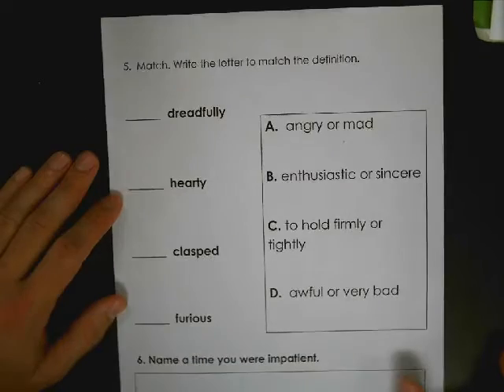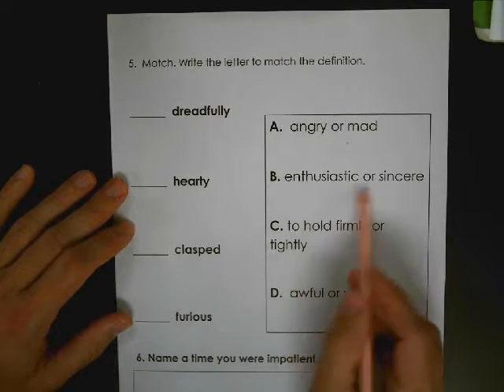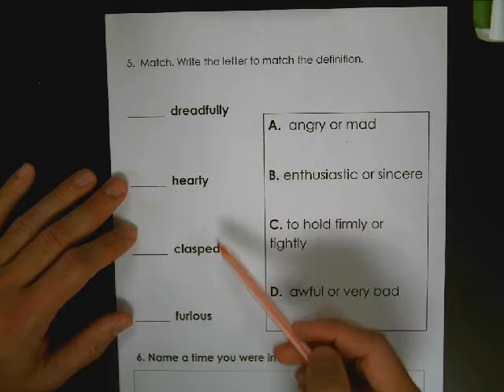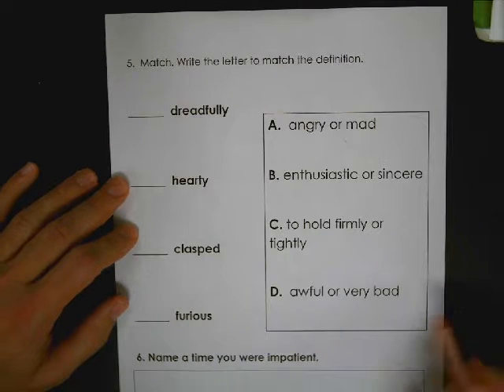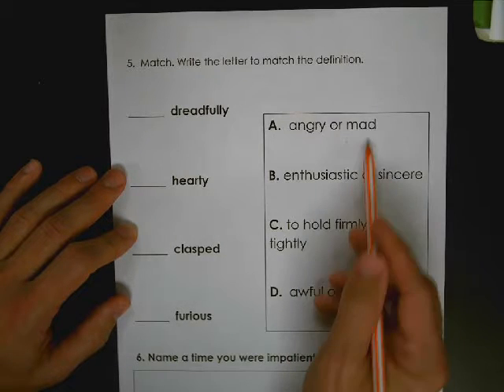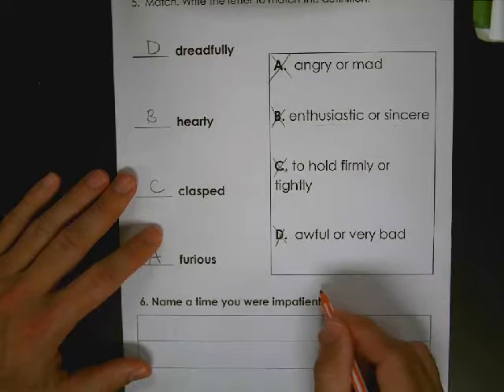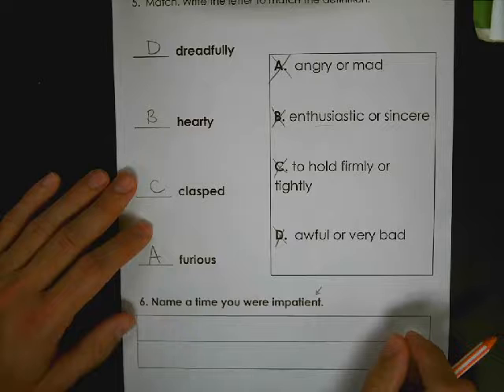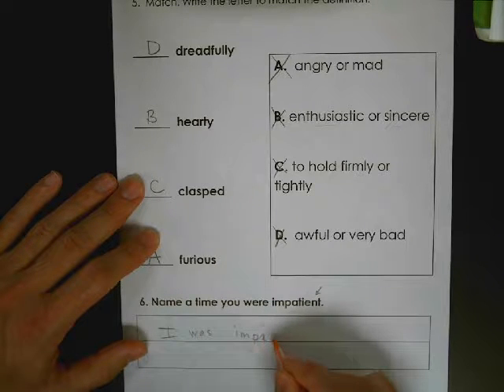Vocab Quiz Tacky